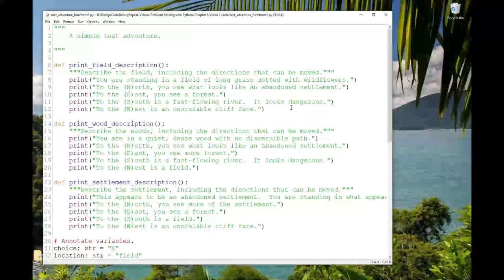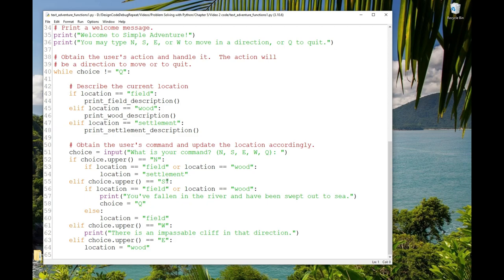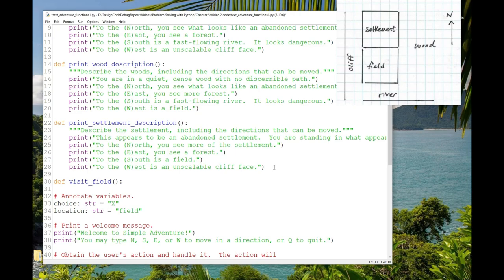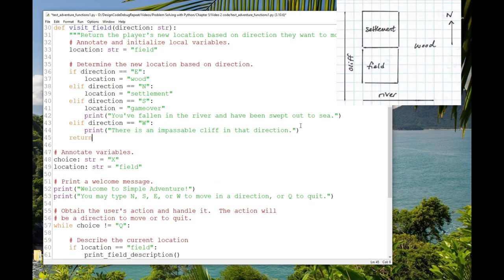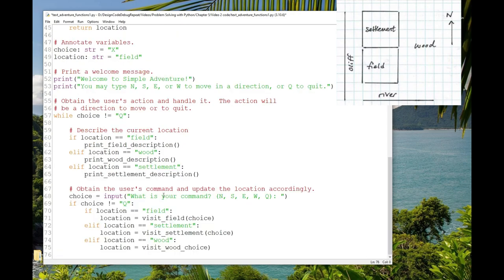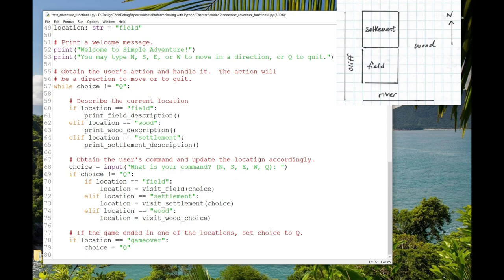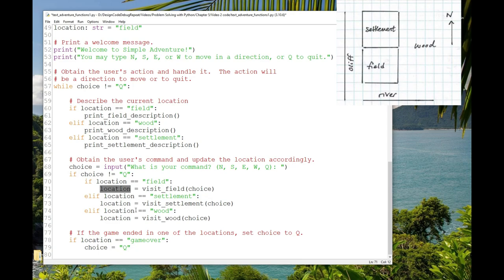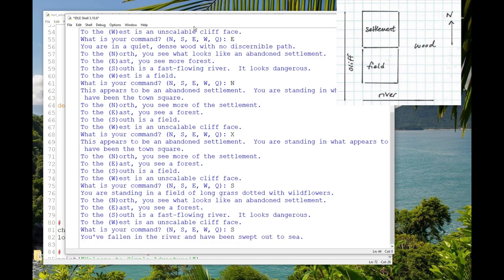Functions with parameters and return values in Python Problem Solving w/Python Ch 5 Lecture 2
Do you want to learn to code? If you're a beginner, you're in the right place! This video is part of an introductory series that will teach you to program in the popular Python programming language. In this video, we learn how to write and call functions with parameters and return values, and we step through a function with parameters and return values with the IDLE debugger.  This series of videos is suitable for beginners or experienced programmers who want to learn Python.  Let's have some fun learning to program with Python!

You can purchase the book that goes with this video series here, as an ebook:

You can practice writing the function and function call in the video here*:

If you want to earn credit for learning to code, take an online course at CCRI!  These videos are part of the Programming Concepts course:

00:00 Where we've been and where we're going
00:55 Review of the adventure game
02:44 Adding a function with a parameter and return value
07:11 Calling a function with parameter and return value
13:54 Stepping through a function with the debugger